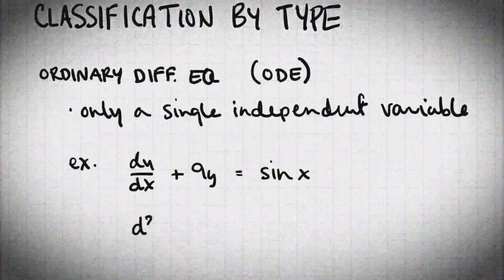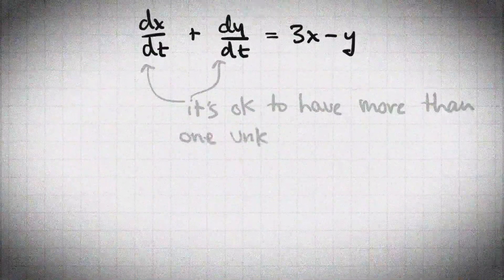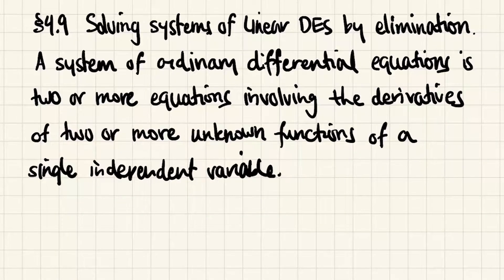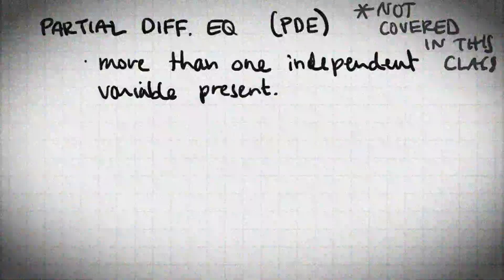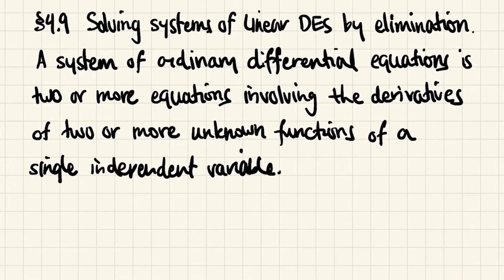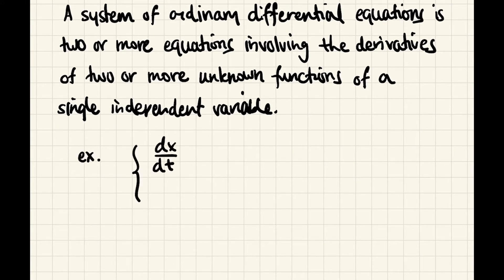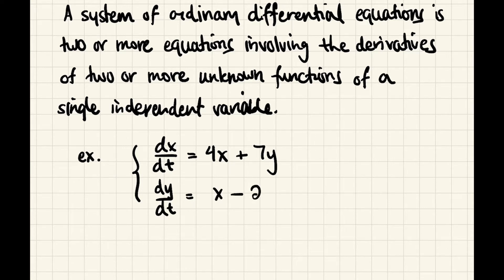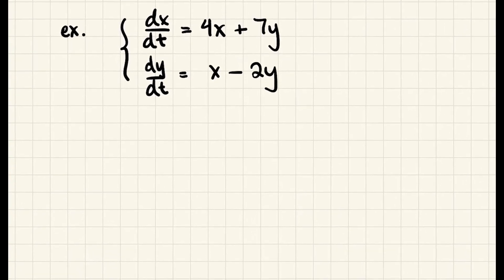Math 24 4.9 Solving Systems of Linear DEs by Elimination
0:00 Intro
2:18 Example
15:50 Example
26:10 Example